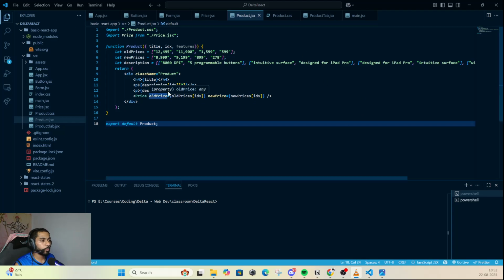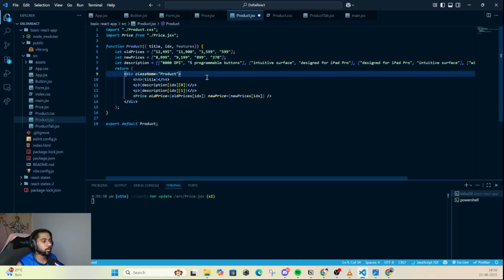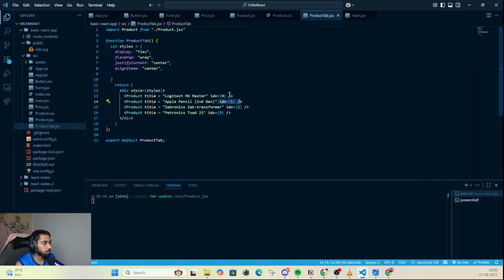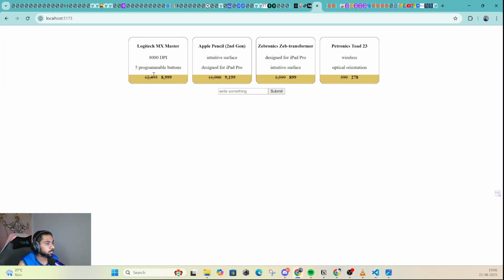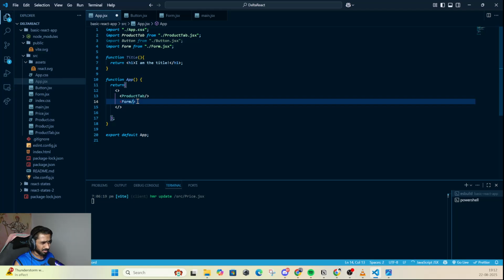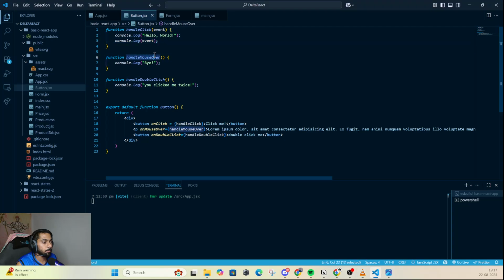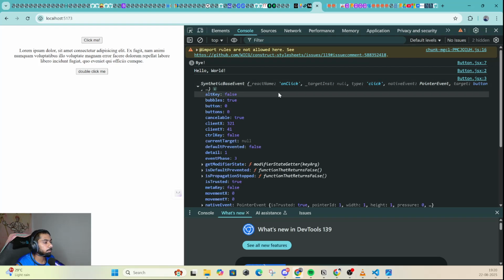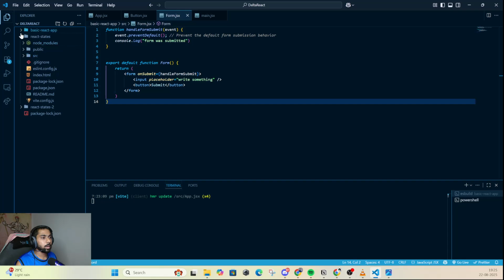coding everyday until I'm employed | Day #041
React part 3